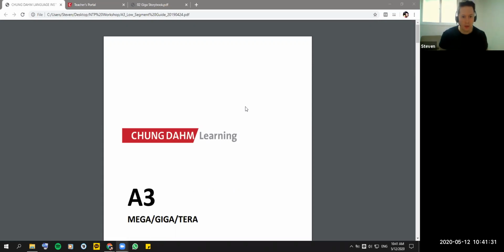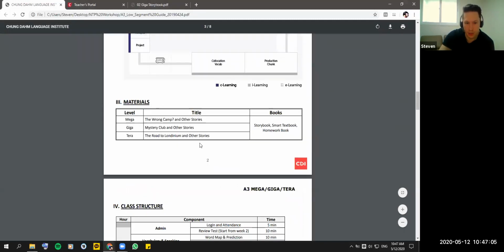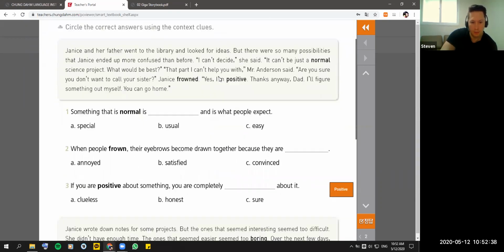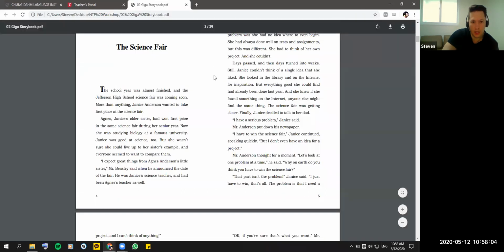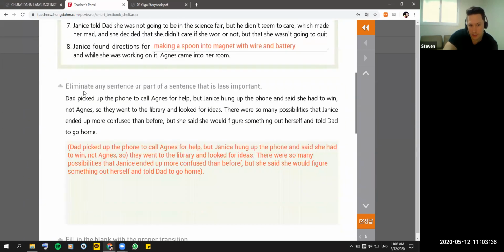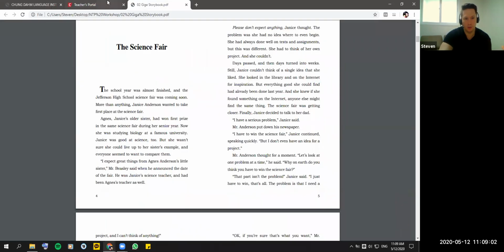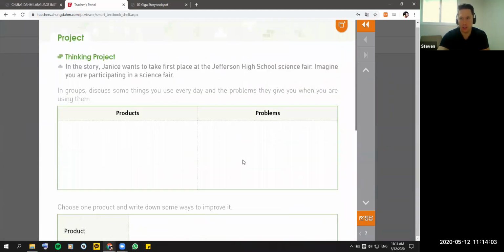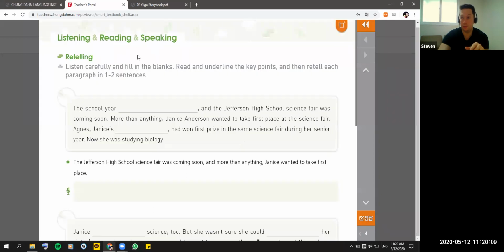20'Spring LIVE A3 Lo/Mid New-To-Program Workshop - Steven Coffey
The first LIVE New-To-Program Workshop took place on between Tuesday, May 12th to Thursday, May 14th. Trainers utilized the Zoom Platform to train instructors from across the country.

- FHR Team